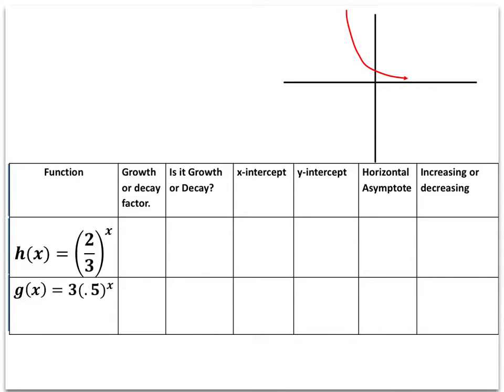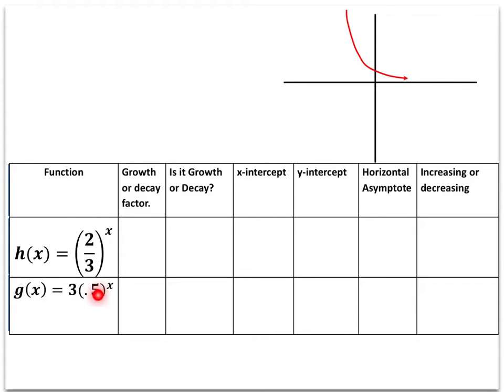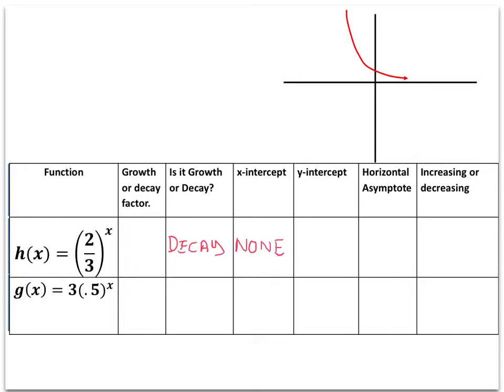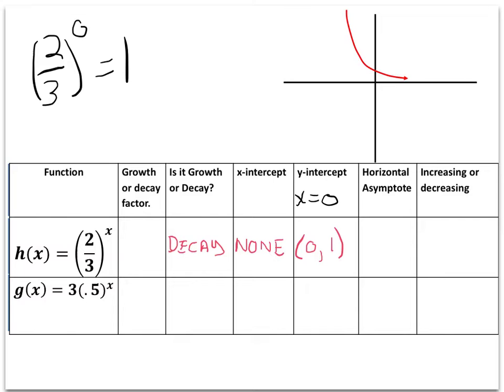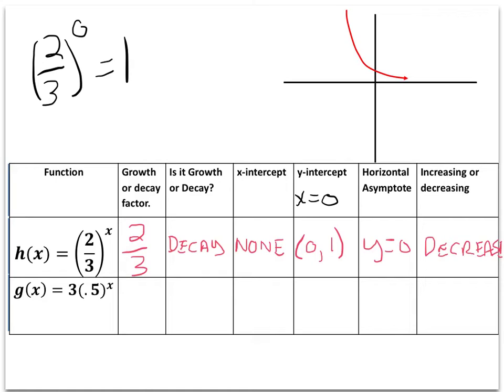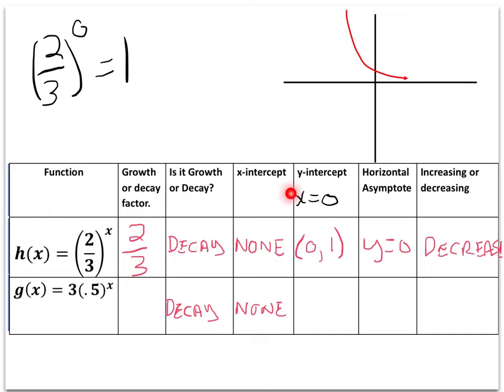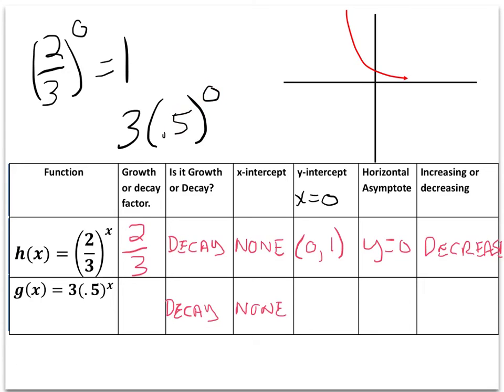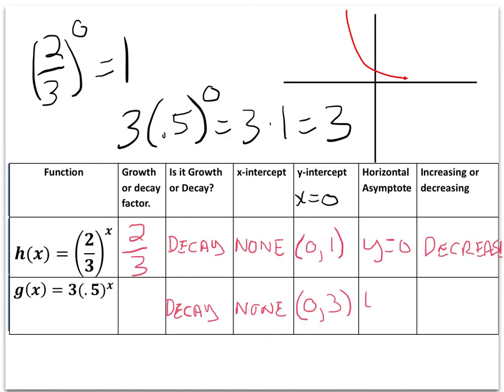3.2 exponential decay